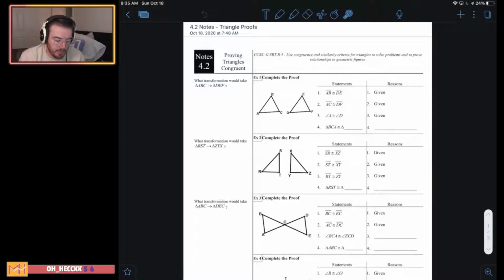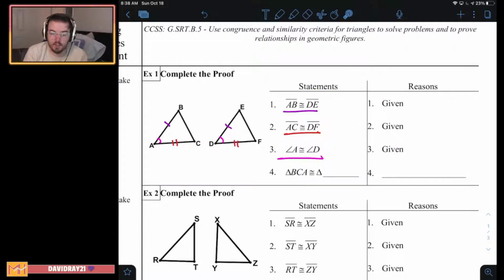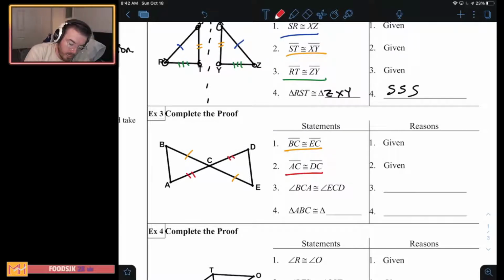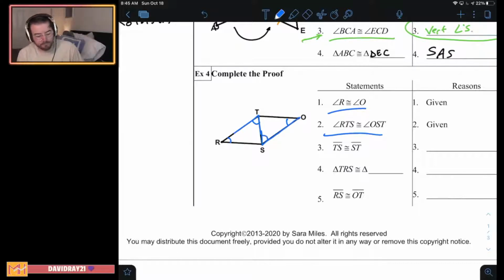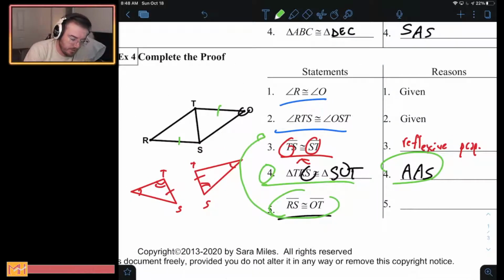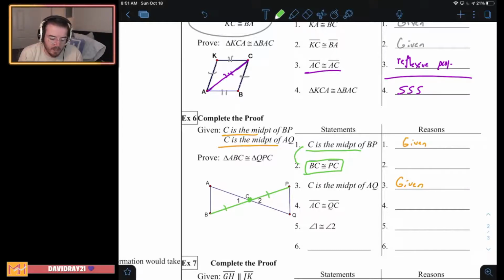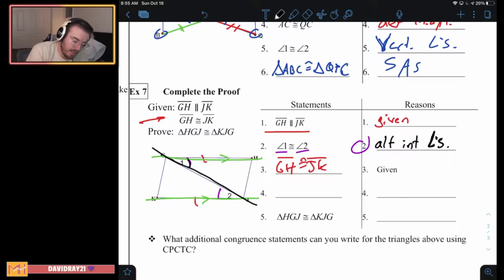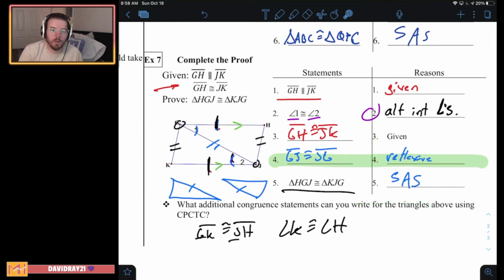Geometry 4.2 Lesson